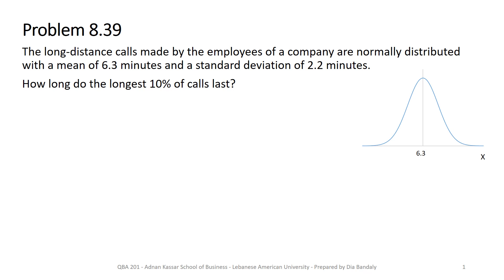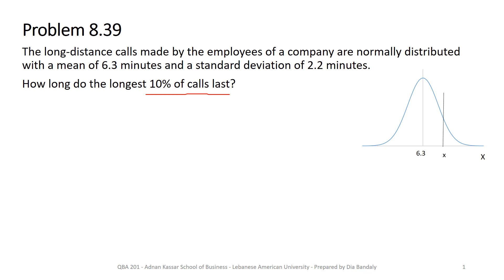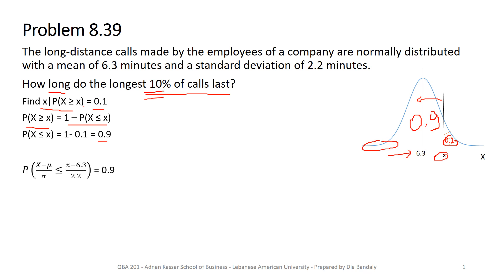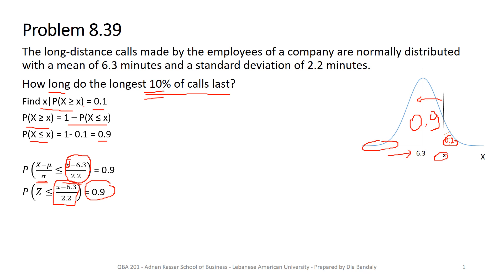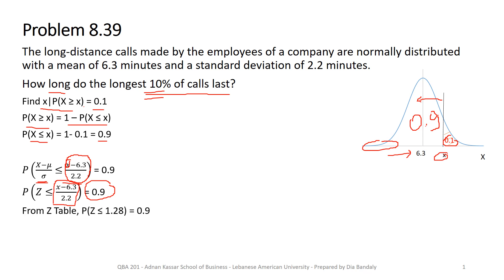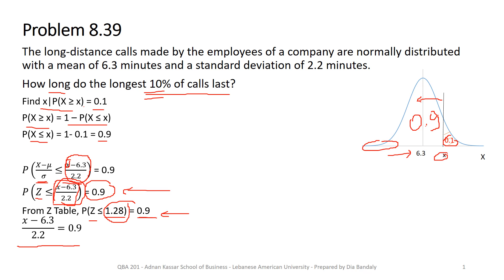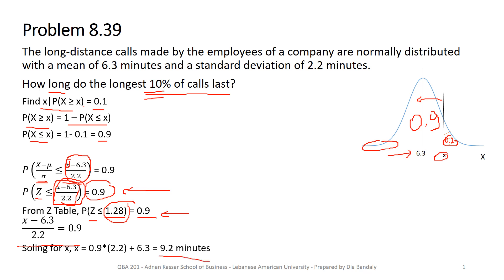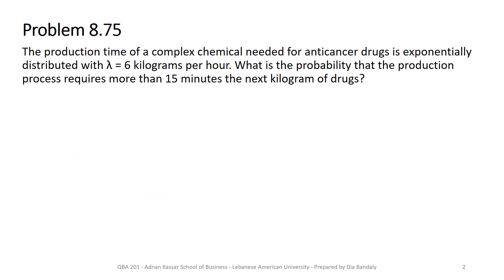Continuous Probability Distributions Solved Problems - Part 4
This video is part of class material prepared by Dr. Dia Bandaly for his students enrolled in the Managerial Statistics course in Adnan Kassar School of Business at the Lebanese American University. This video is part 4 of problem solving session where we demonstrate the solution of Continuous Probability Distributions problems.